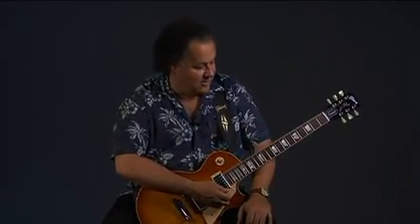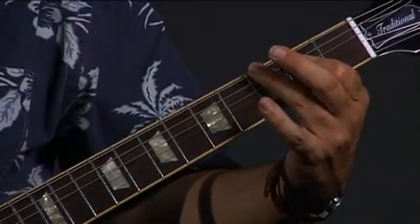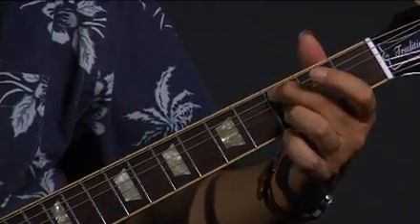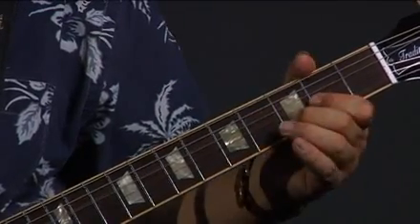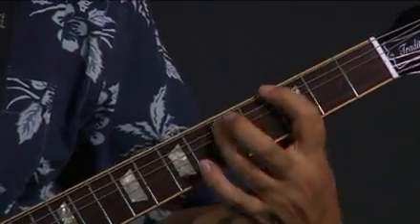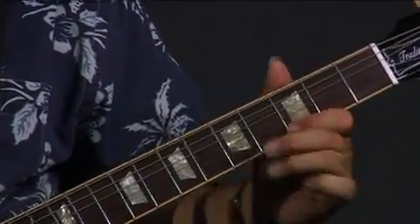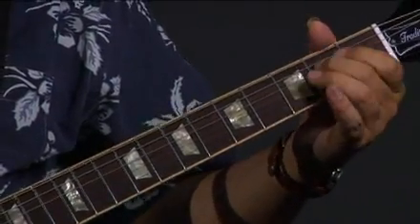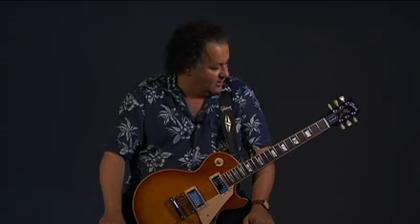The Classic 'Green Onions' Lick